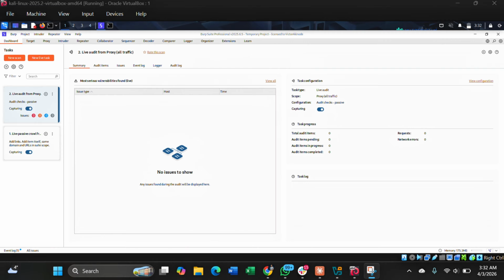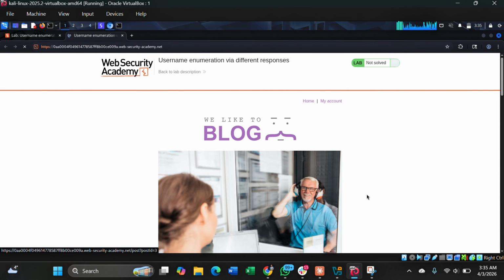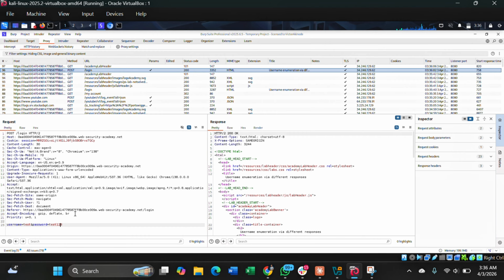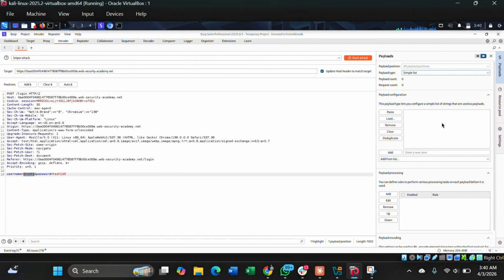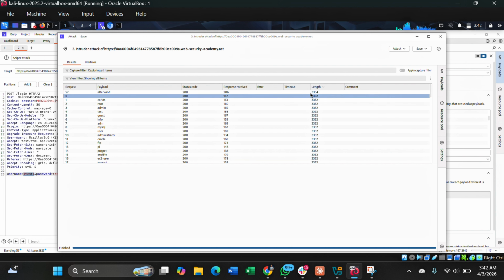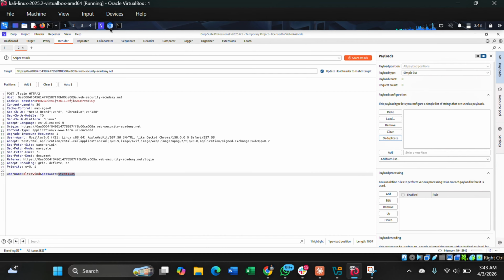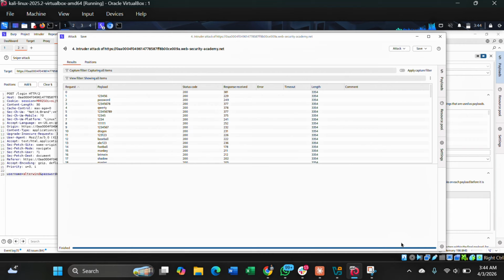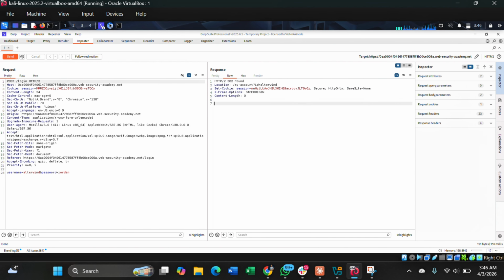LESSON 78: How to Use Burp Suite Intruder for Automated Testing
Hands-on with Burp Suite Intruder for automated username enumeration and password brute-forcing! We practice on PortSwigger Web Security Academy labs, using automated attacks to discover valid usernames and crack passwords through systematic payload testing.

Burp Intruder automates what would take hours manually. Instead of testing 100 usernames and 100 passwords by hand, Intruder sends thousands of requests automatically while you analyze results for successful authentication. This lesson demonstrates practical brute-force attacks on authentication mechanisms using wordlists and response analysis.

We work through a complete username enumeration and password brute-force attack on a PortSwigger lab. First, we configure Sniper attack to test candidate usernames, analyzing response lengths to identify which username produces a different error message. Then we brute-force the password for that valid username, identifying successful login by HTTP 302 redirect status code.

TOPICS COVERED:
Burp Suite Intruder fundamentals and attack automation
Capturing login requests in Burp Proxy
Configuring payload positions with section markers
Attack types: Sniper, Battering ram, Pitchfork, Cluster bomb
Sniper attack for testing single parameters
Loading wordlists as payload sets
Username enumeration through response analysis
Analyzing response length differences
Identifying error message variations
Finding valid usernames from failed login attempts
Password brute-forcing with valid username
Analyzing HTTP status codes (200 vs 302)
Identifying successful login by redirect responses
Community Edition throttling limitations
Saving attack results for documentation

USERNAME ENUMERATION WORKFLOW:
Download candidate usernames wordlist from lab
Capture POST login request in Burp Proxy
Send request to Intruder
Clear auto-detected positions
Mark only username parameter as payload position
Select Sniper attack type
Load usernames as payloads
Start attack and analyze responses
Sort by Length to find different response
Identify "Incorrect password" vs "Invalid username"
Extract valid username from results

PASSWORD BRUTE-FORCE WORKFLOW:
Download candidate passwords wordlist
Configure new Intruder attack
Set valid username in request
Mark only password as payload position
Load passwords as payloads
Start attack with Sniper
Sort by Status code column
Find HTTP 302 redirect response
Extract successful password from results
Login with discovered credentials

ATTACK TYPES EXPLAINED:
Sniper - Single payload set, tests one position at a time
Battering ram - Same payload in all positions simultaneously
Pitchfork - Multiple payload sets, iterates together
Cluster bomb - Tests every combination of multiple payload sets

PRACTICAL APPLICATIONS:
Authentication mechanism testing
Weak password identification
Username enumeration vulnerabilities
Account lockout policy testing
Response-based vulnerability detection

SETUP: Kali Linux, Burp Suite, Firefox, internet access

LAB USED:
Username enumeration via different responses

We demonstrate a username enumeration technique using different response types in a web security lab. The process involves intercepting requests with Burp Suite, analyzing responses, and exploiting variations in response lengths to identify valid usernames. This practical pentesting session showcases how to bypass authentication mechanisms.